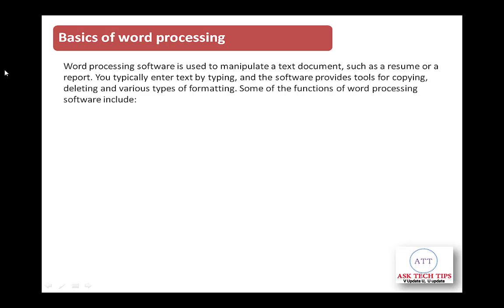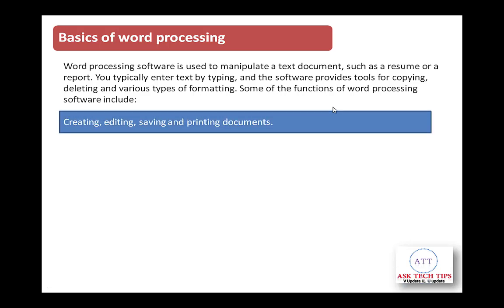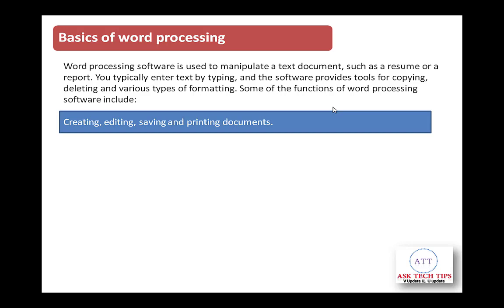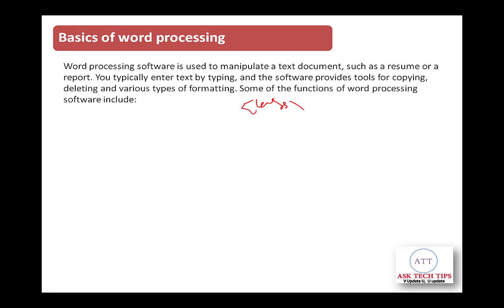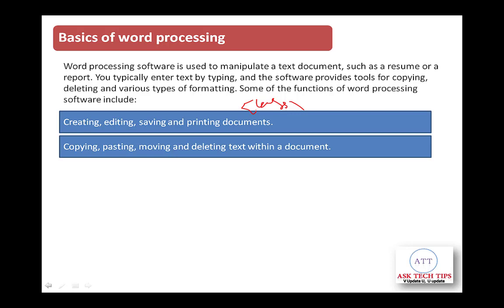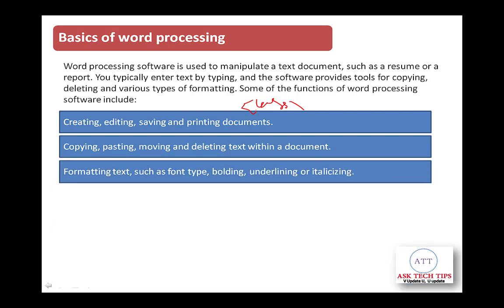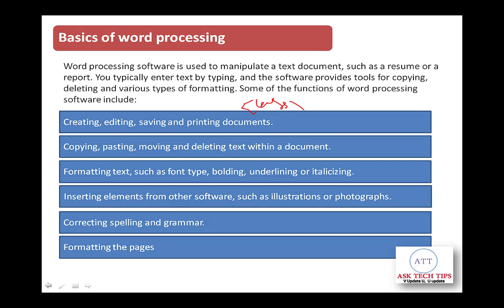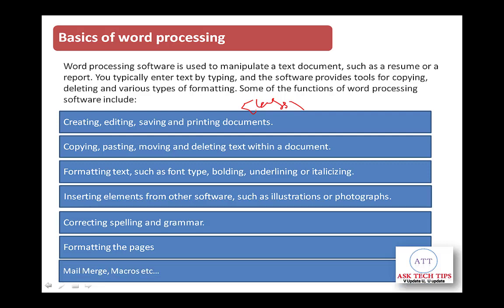Word Processing Basics | MS-WORD | SESSION-1